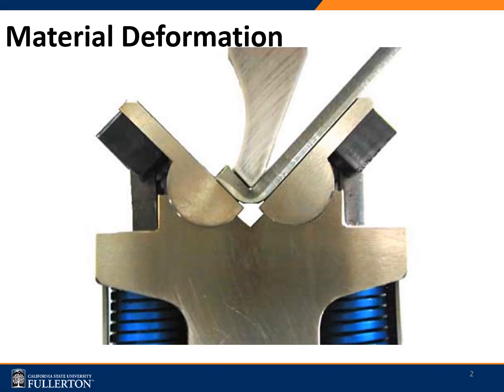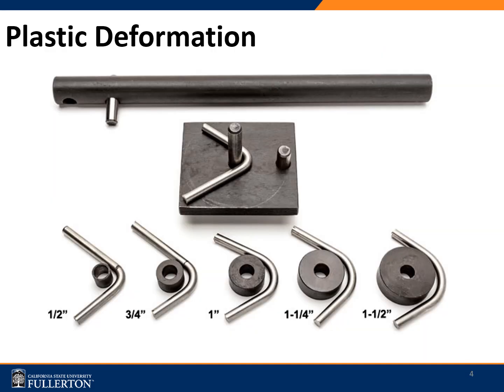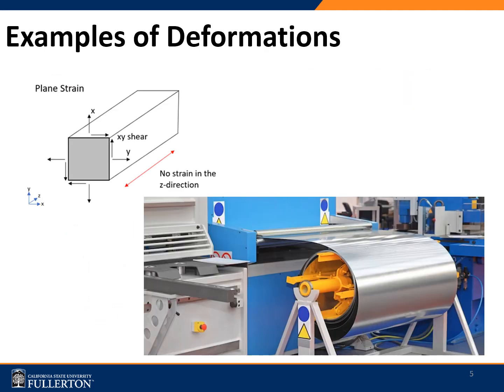EGME-331: Material Deformation - CSU Fullerton Mechanical Engineering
Pre-requisite video for the concept of material deformation for the course EGME-331: Solid Mechanics.